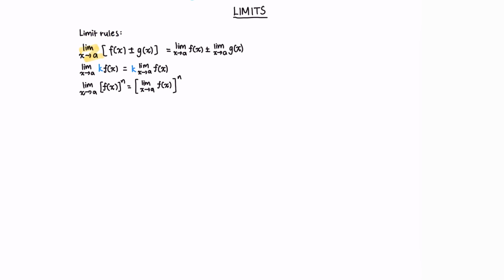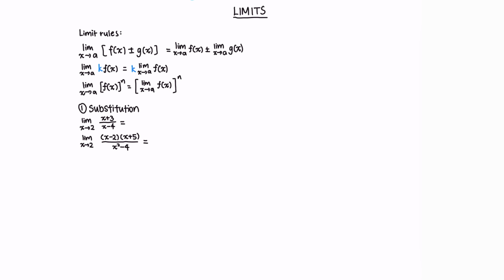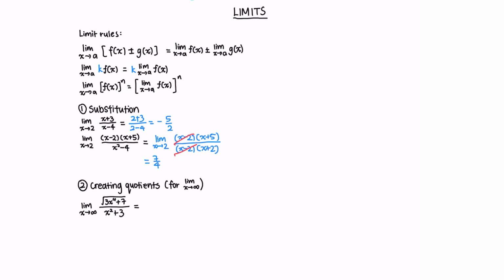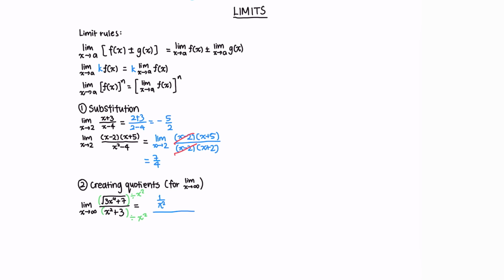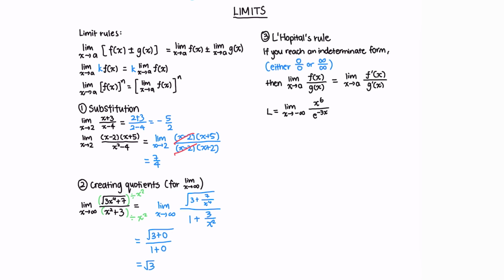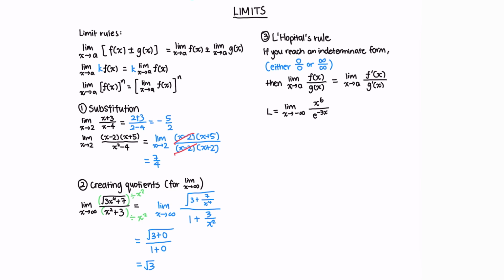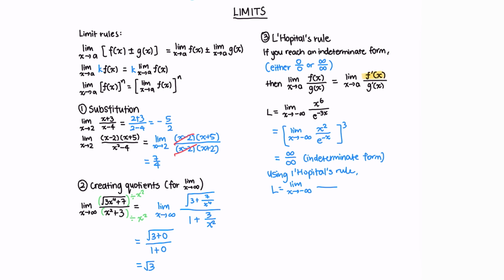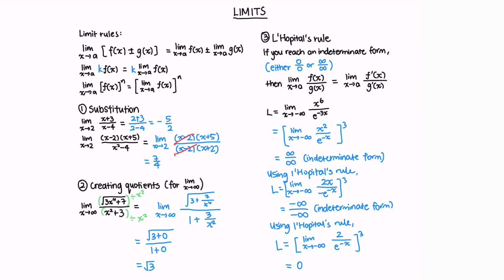5.1 Limits and L'Hopital's Rule [IB Math AA]